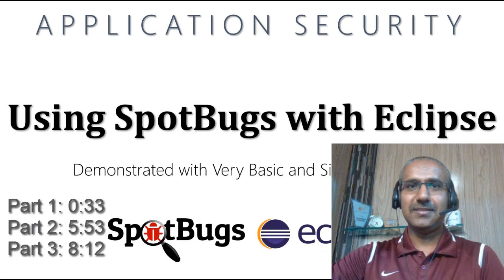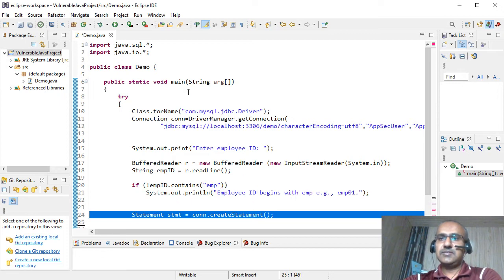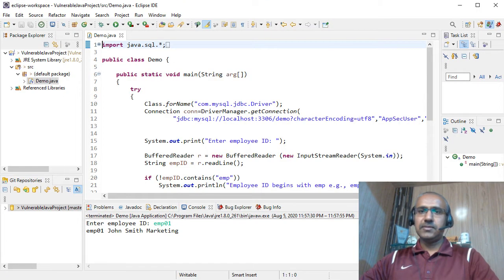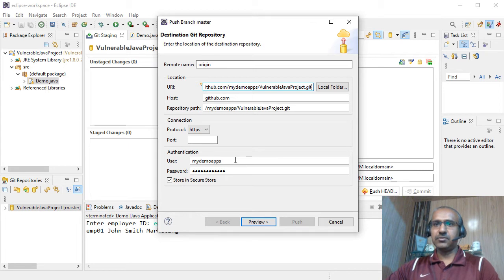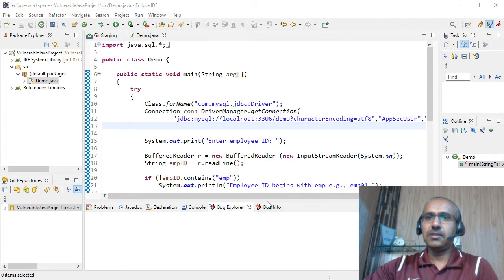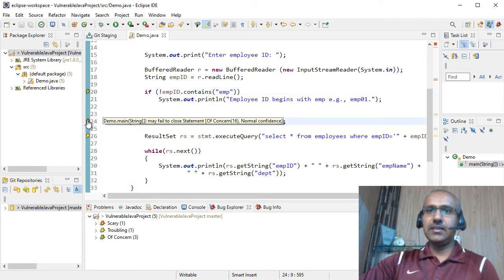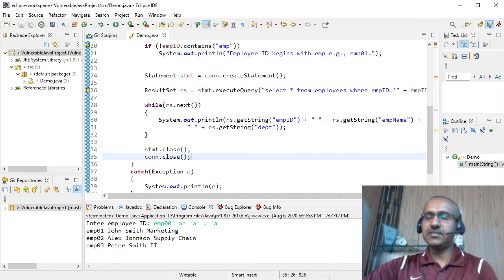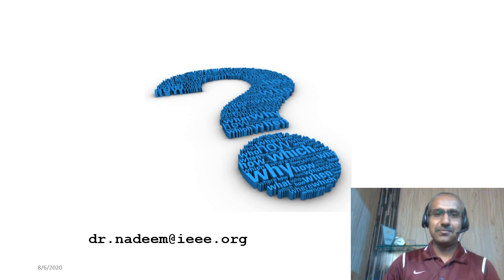Using SpotBugs plugin in Eclipse | Scan the Java source code as you write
SpotBugs is a static source code analysis tool, which offers a plugin for Eclipse IDE in addition to its stand alone version. The SpotBugs plugin can scan your source code to flag security and other flaws as you write the code; hence, avoiding the situation where vulnerable code becomes part of the production environment and results in massive data breaches.

The video offers three demos,
1. Creating a vulnerable java project @t=0:33
2. Uploading the source code to a GitHub repository @t=3:53
3. Using SpotBugs plugin to flag security and other issues in the source code @t=8:12